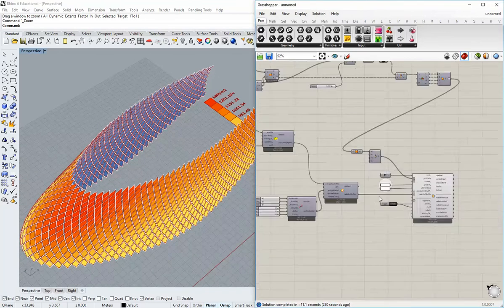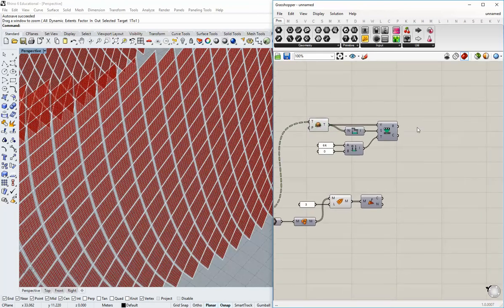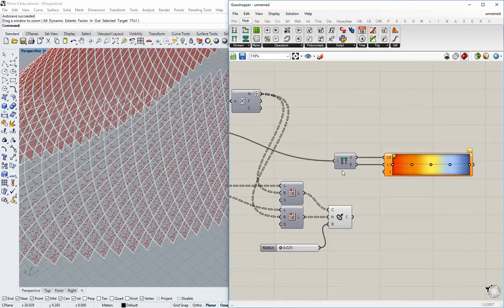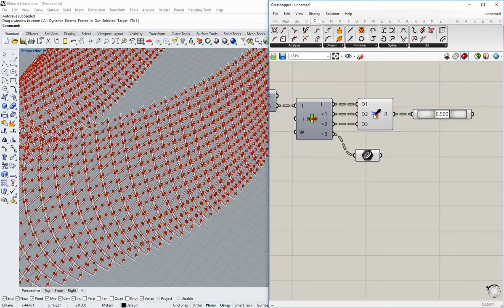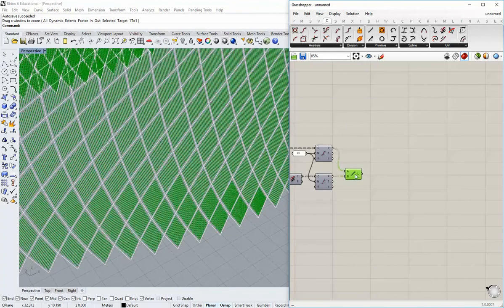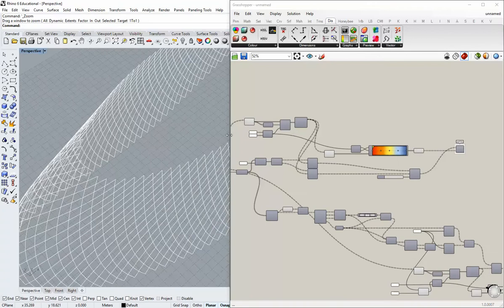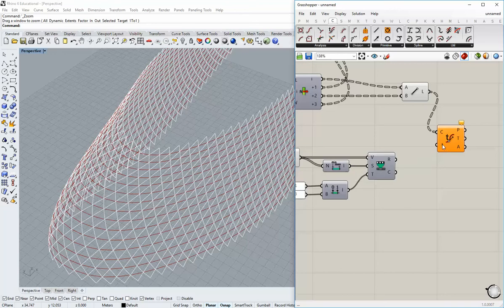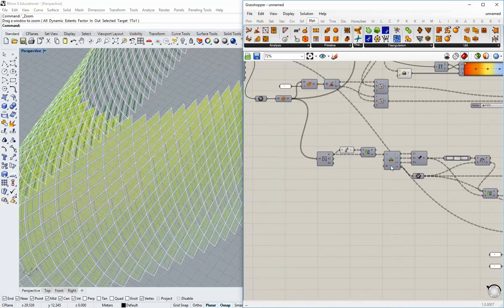ARC412/302_Ladybug (GH): Data-Driven Facade Elements